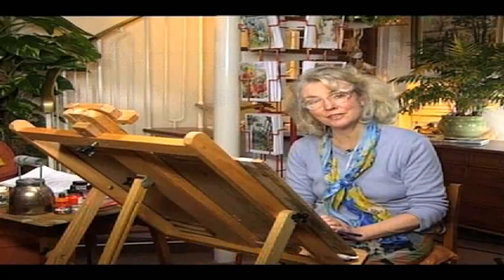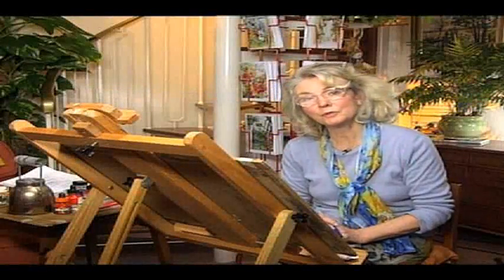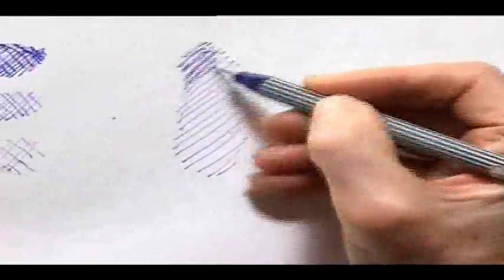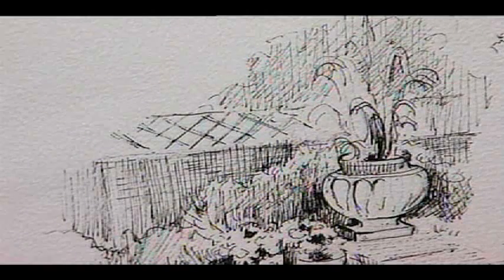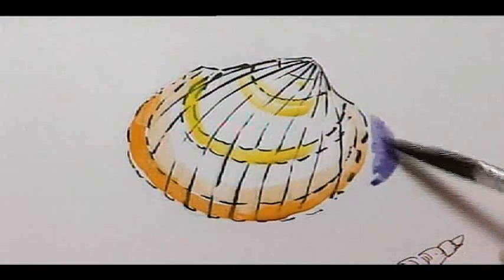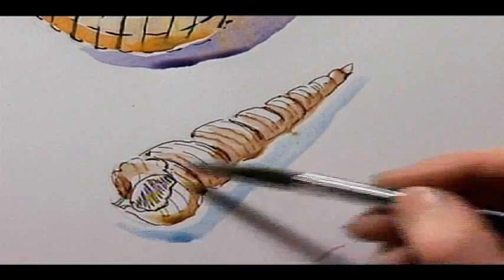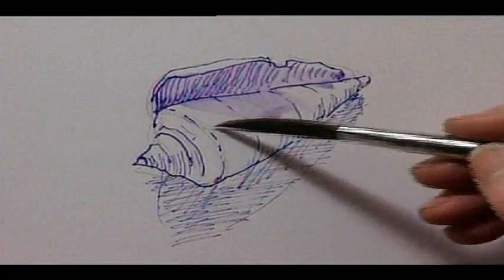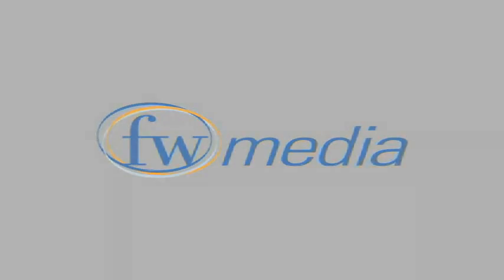Preview | Pen and Wash with Wendy Jelbert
In Pen and Wash with Wendy Jelbert Wendy shows you how to mix pen and watercolor together, balancing intricate details with soft washes to create beautiful paintings. Starting with the basics, you will soon be able to paint elegant flowers, capture bright highlights, stormy skies and impressive water reflections, as you experience an exciting adventure with every stroke of your brush. for the full video.